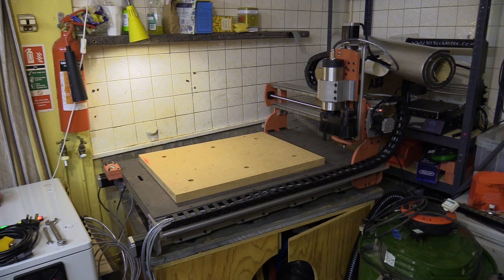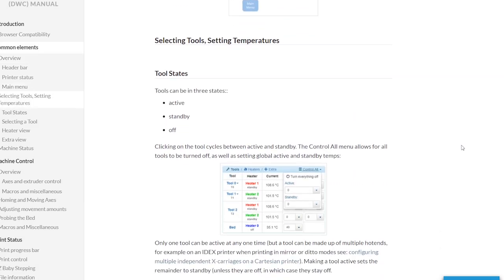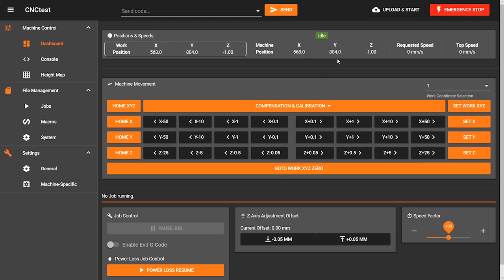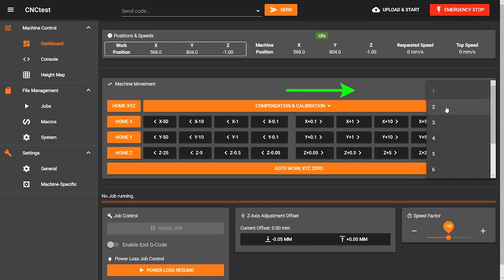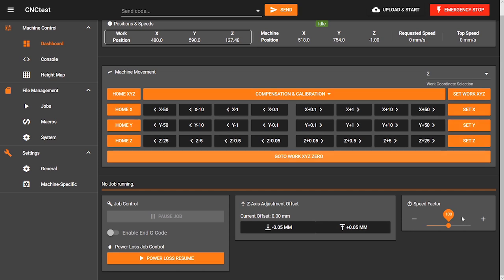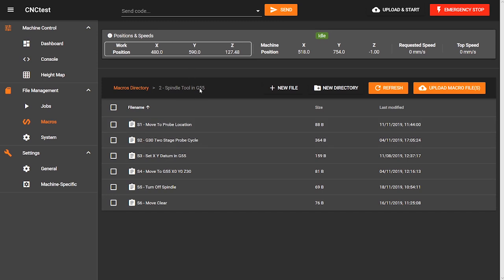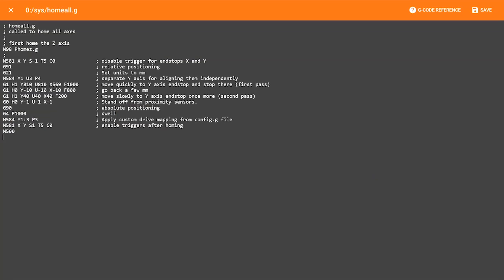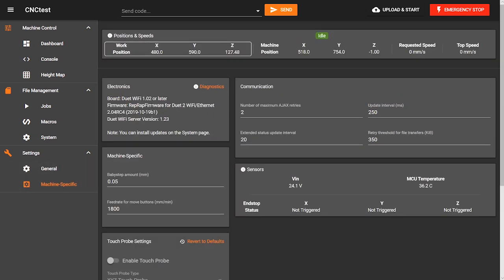#44 MOOT_ONE / Duet CNC Web Interface by Ooznest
In this video I look at the new web interface for the duet 2 controller designed by ooznest. I mention some of things I like about the layout and functionality, and suggest some changes I'd like to see.

00:00 - Intro
04:48 - How My CNC Differs
01:14 - Original Web Interface by Duet
01:21 - CNC Web Interface Updated By Ooznet
07:36 - Conclusion